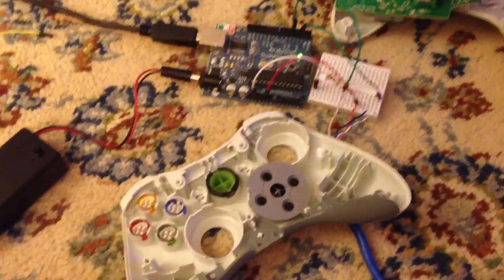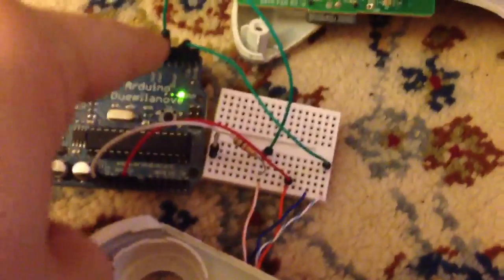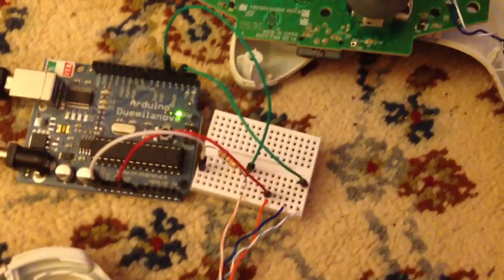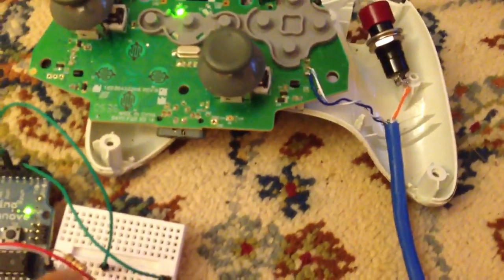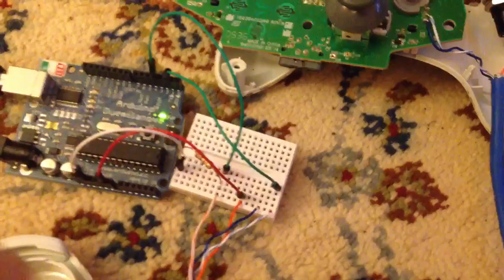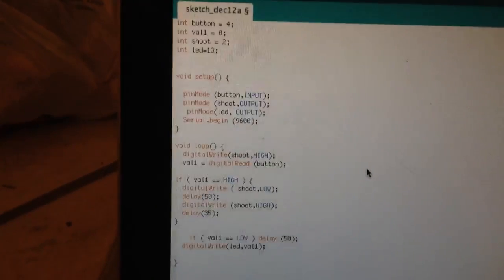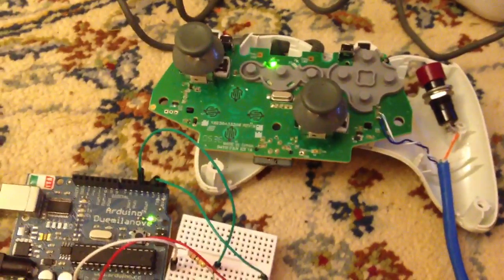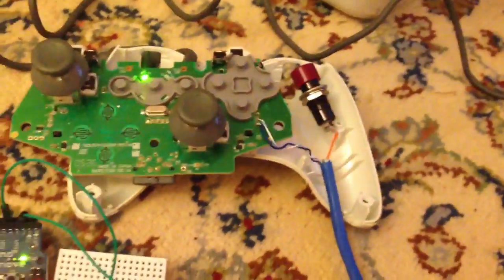Call of Duty - Rapid Fire Controller Mod / Hack - Arduino Electronics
Modded my wired Xbox 360 controller to rapid fire using an Arduino, resistor and a button